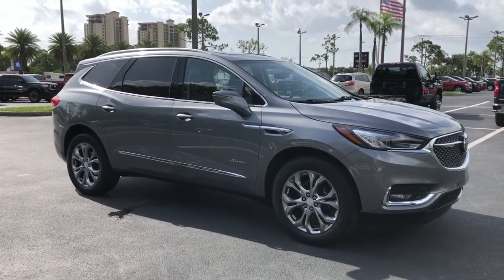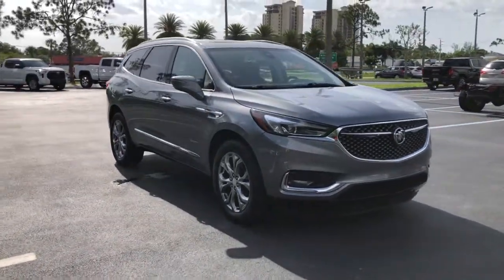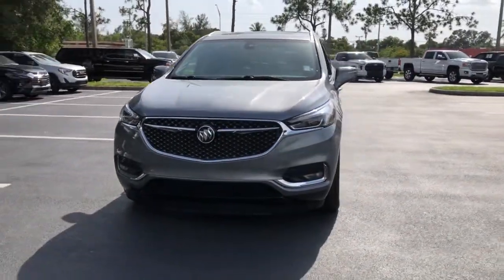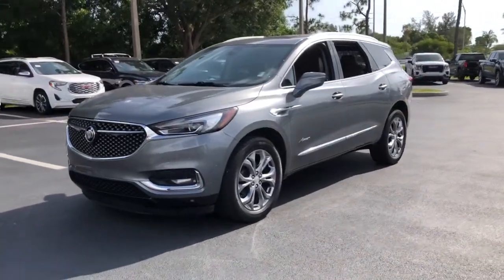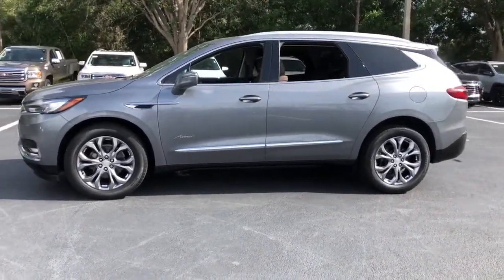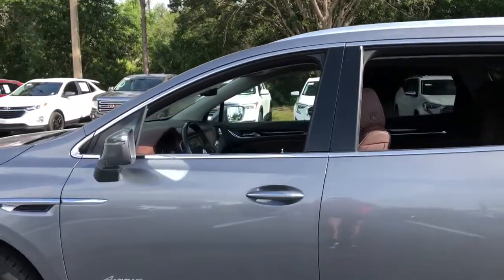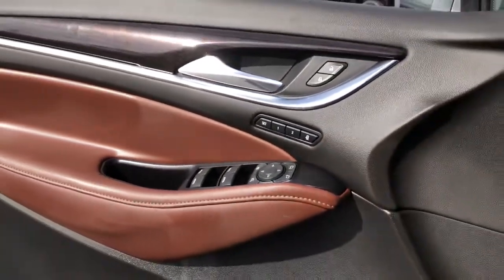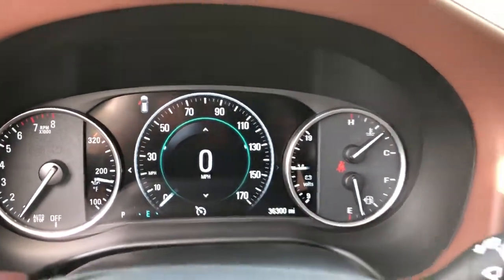2019 Buick Enclave Cape Coral, Estero, Bonita Springs, Naples, Fort Myers U17779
Satin Steel Metallic Used 2019 Buick Enclave available in Fort Meyers, Florida at Dixie Buick, GMC.  Servicing the Cape Coral, Estero, Bonita Springs, Naples, Fort Myers, FL area.

NO DEALER FEE ONE OWNER BLUETOOTH/ HANDS FREE CELL PHONE REAR BACK UP CAMERA KEYLESS START FWD. 2019 Buick Enclave Avenir Certified. Buick Certified Pre-Owned Details:brbr  * 24 months/24000 miles (whichever comes first) CPO Scheduled Maintenance Plan and 3 days/150 miles (whichever comes first) Vehicle Exchange Program. 1 month of OnStar Safety & Security Plan Navigation Services Remote Access Plan and 1 month or 3GB of 4G LTE data (whichever comes first).br  * Powertrain Limited Warranty: 72 Month/100000 Mile (whichever comes first) from original in-service datebr  * Vehicle Historybr  * Roadside Assistancebr  * Transferable Warrantybr  * Warranty Deductible: $0br  * Limited Warranty: 12 Month/12000 Mile (whichever comes first) from certified purchase datebr  * 172 Point Inspectionbrbr3.6L V6 SIDI VVT FWD 9-Speed Automatic Satin Steel MetallicbrbrRecent Arrival! 18/26 City/Highway MPGbrbrWe have been serving the community since 1934! We have a well trained award winning sales and service team ready to make your experience a great one! Well stocked inventory of both New and quality Preowned Cars Trucks and SUVs Certified Technicians in an up to date service facility We know your time is valuable. We are sure you will find our site a fast and convenient way to research and find a vehicle thats right for you.